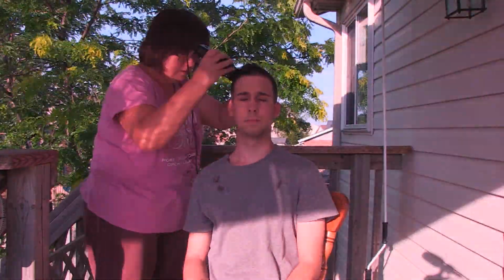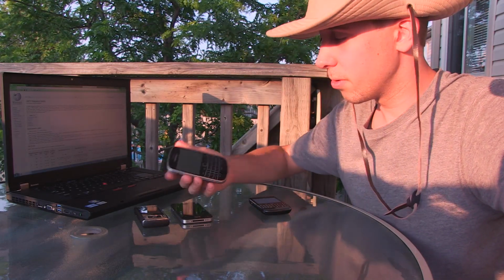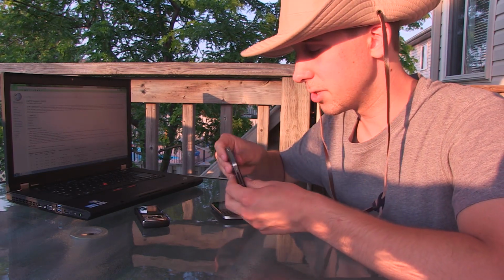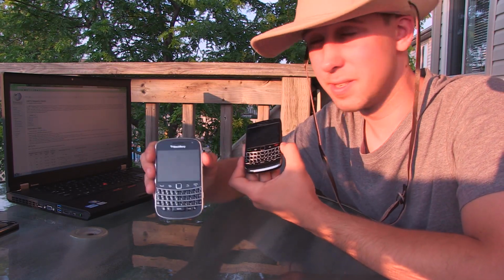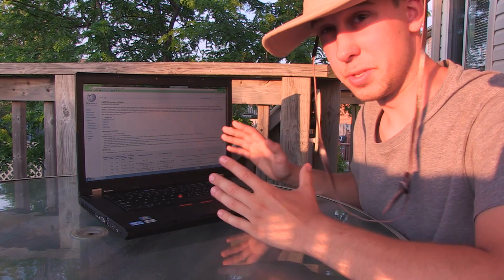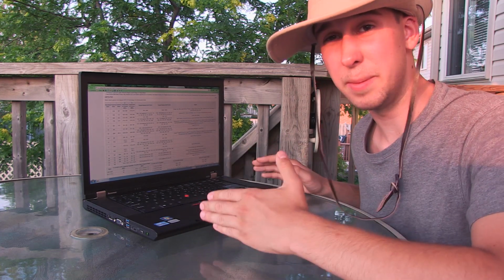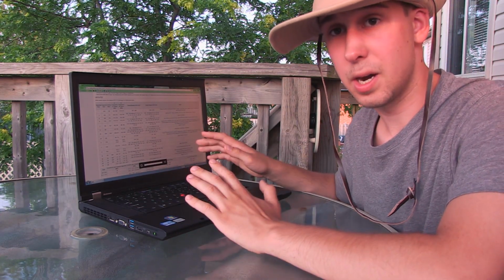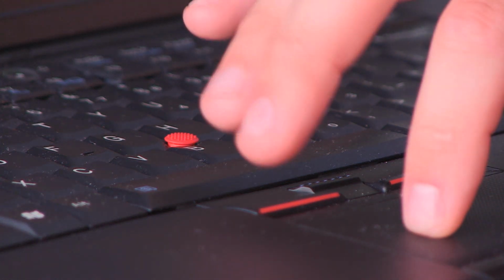Malawi Trip VLOG 3: The Buzz Cut & UMTS Nerd Talk, Day t-4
This time on the VLOG, Ben gets a buzz cut and then goes on to get down and nerdy with talk of UMTS bands (cell phone bands) and a few other topics.

"Laser Bear III" by Hostile Hams @

"Hania - Haru Song (Hostile Hams Remix)" by Hostile Hams @